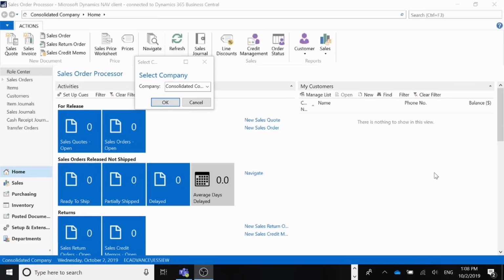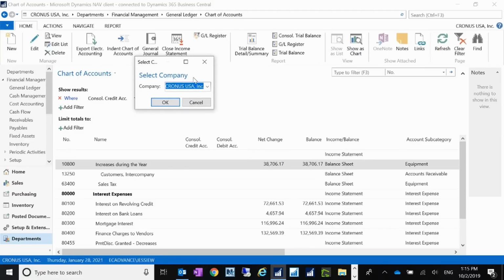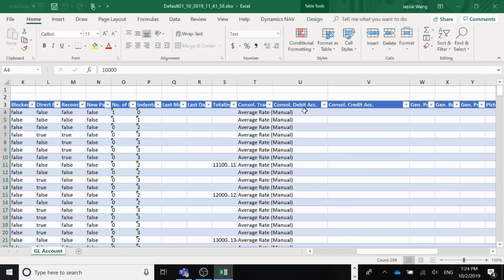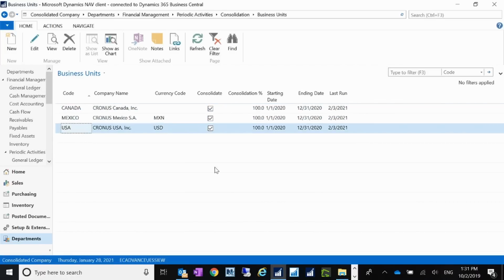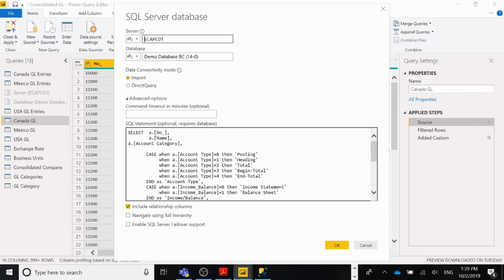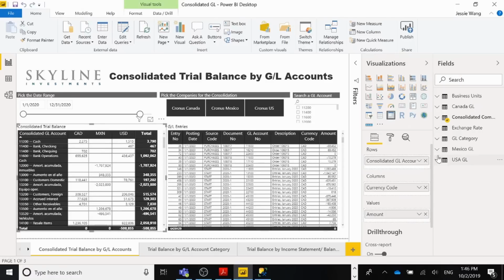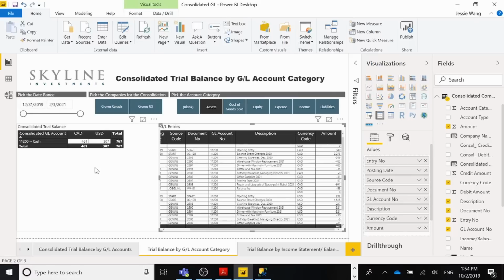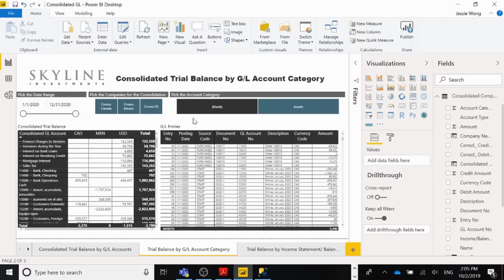Multi-company Consolidation in Business Central and the Power BI Financial Consolidation Reports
This video demonstrated how to do multi-company consolidation in Business Central. Also demonstrated how to create a Power BI report to show the consolidated trial balance report by G/L accounts, G/L account category and Balance Sheet or Income Statement.